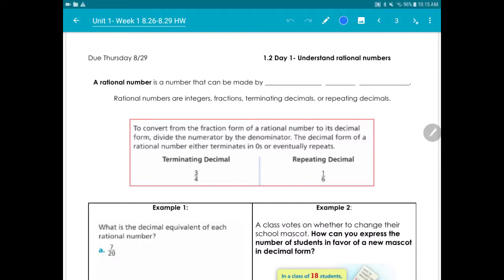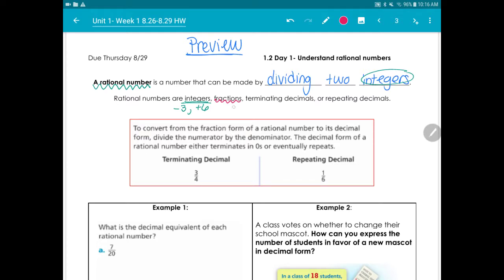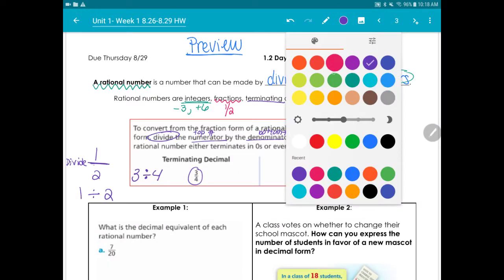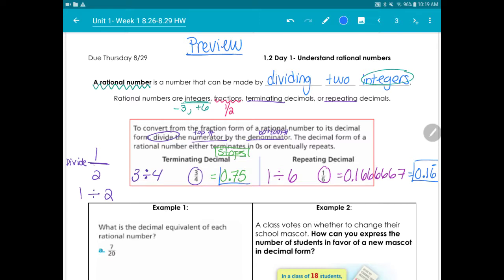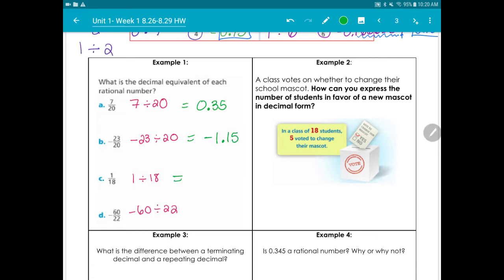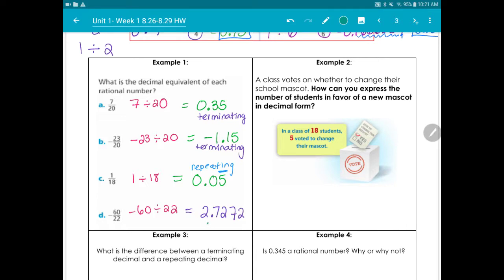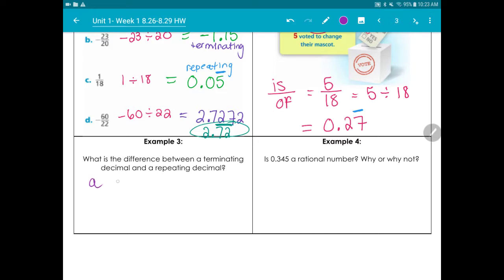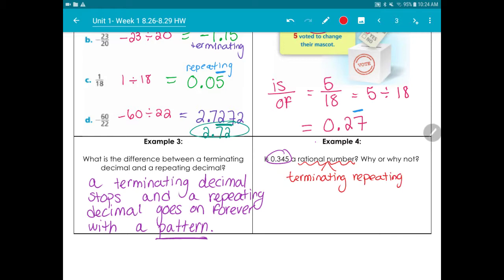1.2 day 1- understanding rational numbers